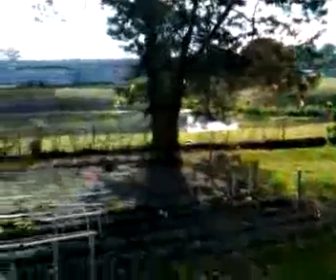A tour of the yard at Swash Manor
This is the yard of the house i just bought, "Swash Manor" in Myrtle Beach SC